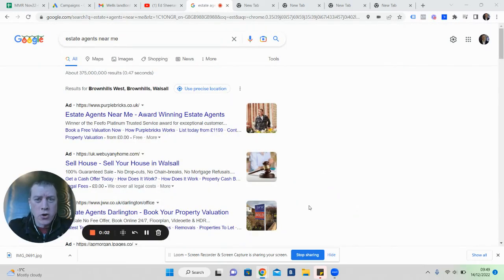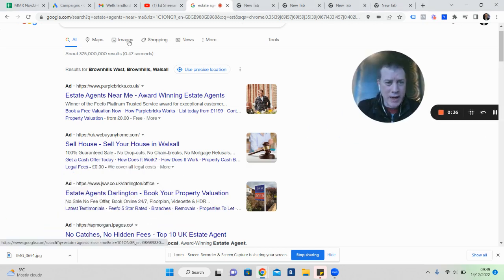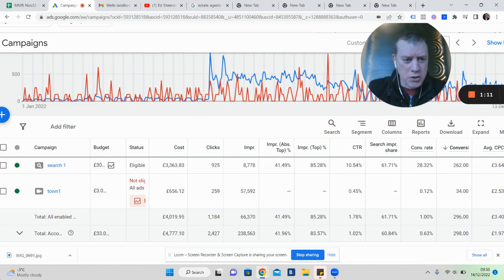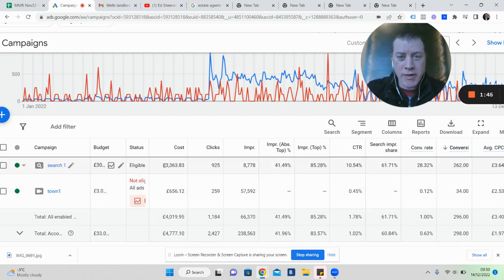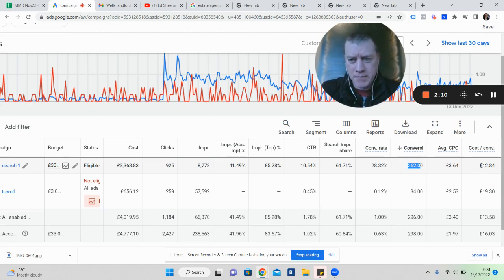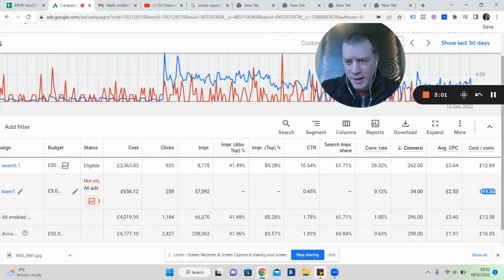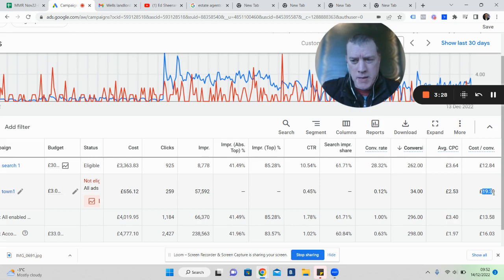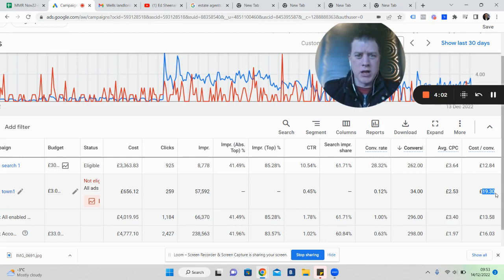Google Ad case study for a Real Estate Agent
Google Ad Agency for Estate and Letting agents,  enabling you to reach people who are looking to move home or sell/let their land.